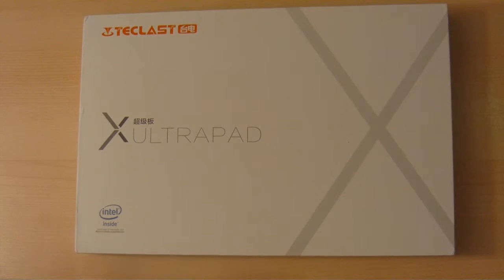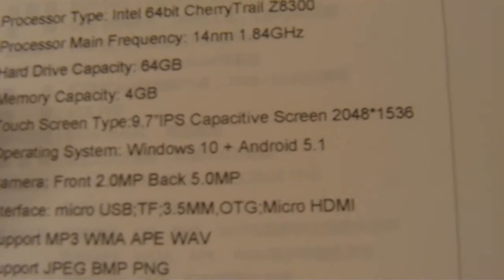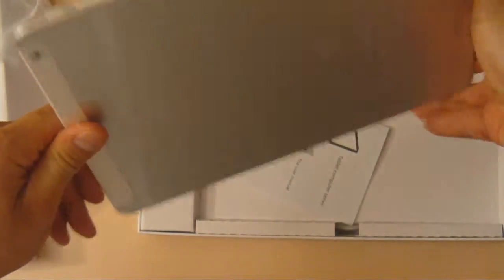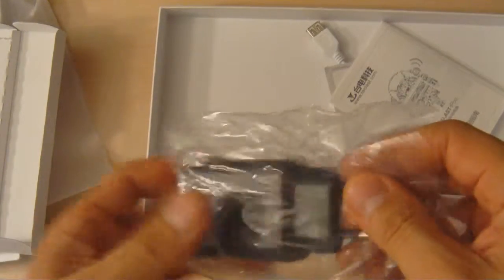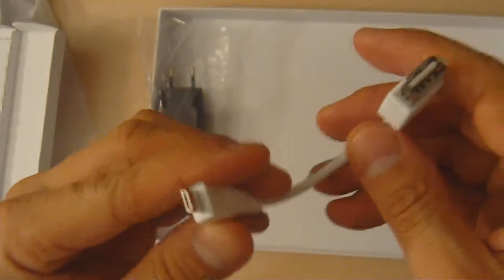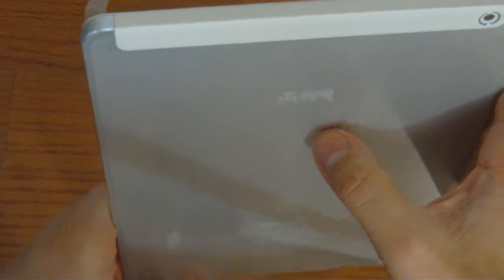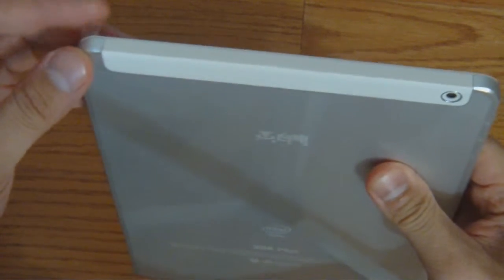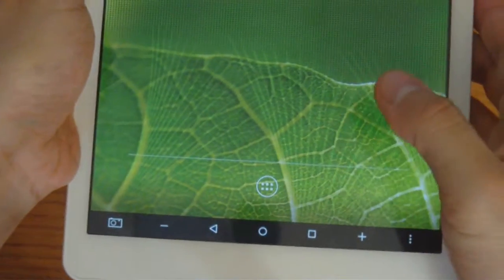Teclast X98 Plus Dual OS Windows 10 and Android 5.1 9.7" Tablet Unboxing & Test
We were shopping for a dual-OS tablet with high end features and an affordable price that could replace our aging Apple iPad 2.  We wanted very good screen resolution, a screen size that we could comfortably use, enough memory that would last us for a few years, very good battery life, and most importantly of all a tablet that runs both Android and Windows operationg systems.  We found that the Teclast X98 Plus met our criteria.

In this video we unbox the Teclast X98 Plus, go over the features, power up in both Android 5.1 and Windows 10 modes.  This is truly an amazing tablet for its features and price.  It is great not only for games, but productivity as well.